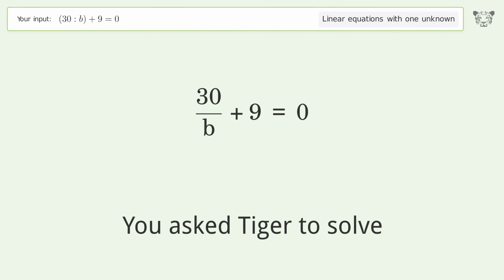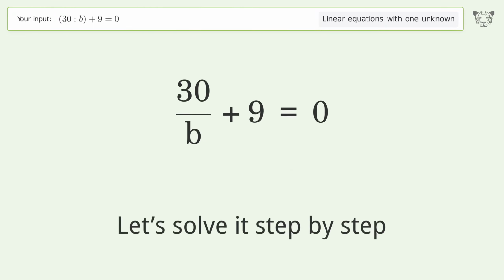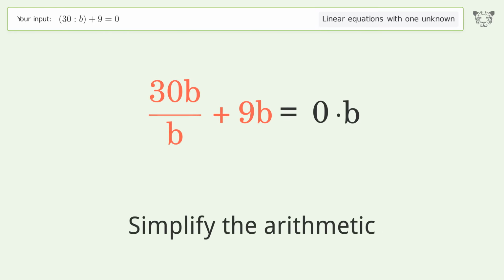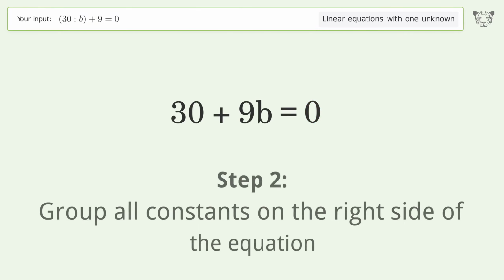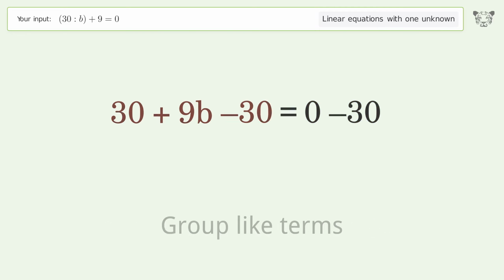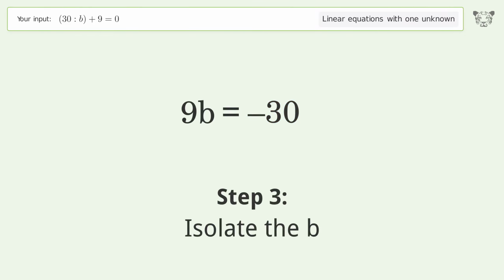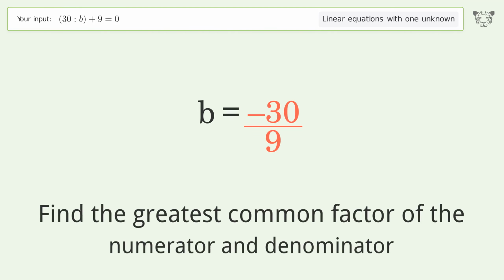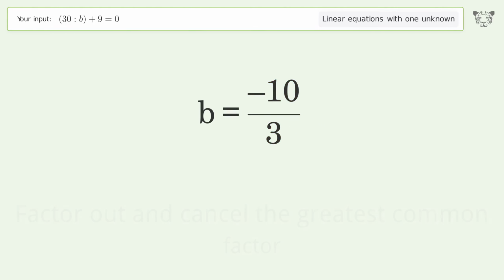Solve (30:b)+9=0: Linear Equation Video Solution | Tiger Algebra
Struggling with (30:b)+9=0? Watch our step-by-step video on Tiger Algebra to master this linear equation effortlessly. Also check out for more tips and tricks for dealing with linear equations with one unknown